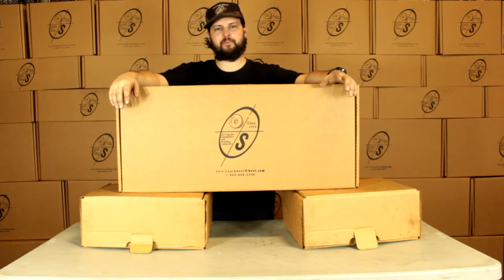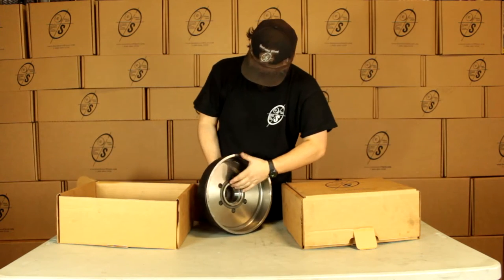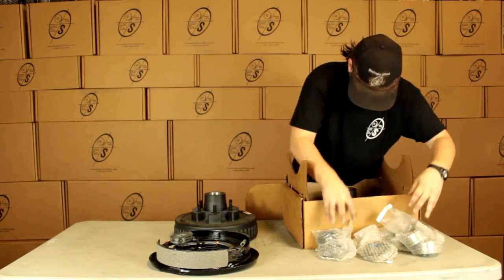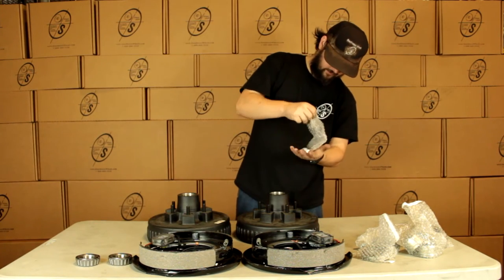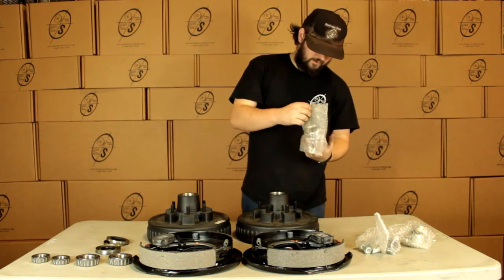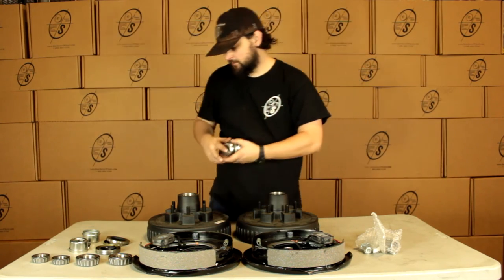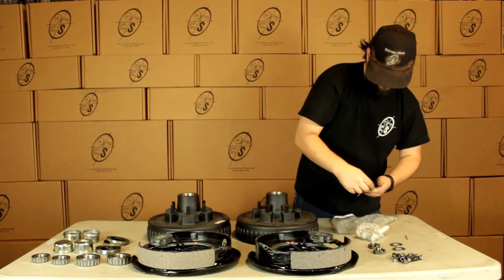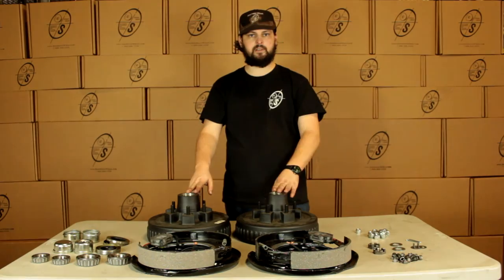Southwest Wheel Dexter 6-5.5" Bolt Circle 5,200 lbs. Trailer Axle Electric Brake Kit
An overview of our Dexter 6-5.5" Bolt Circle 5,200 lbs. Trailer Axle Electric Brake Kit.

Pair of 12" Genuine Dexter (Part K08-201-9A) hub/drum 6 studs 5.5" bolt circle using L25580 inner and 15123 outer bearing. Contains inner bearings, outer bearings, grease seals, grease caps, ultra lube grease caps, spindle washers, spindle nuts, cotter pins, tang washers, and lug nuts. (42 Spindle)

Pair of 12" x 2" Genuine Dexter electric trailer brake assemblies with parts (Part K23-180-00 & K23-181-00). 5 Hole Mounting. For Alko, Dexter, Quality, or other popular trailer axle manufacturers. Only works on 5,200 lbs trailer axles with five hole brake flange. Includes mounting hardware. These are fully assembled backing plates with shoes, springs, and magnets attached and ready to be mounted. The pair includes one left hand and one right hand brake assembly.